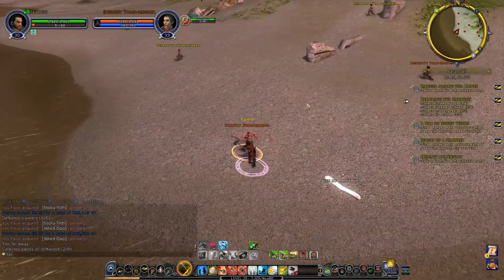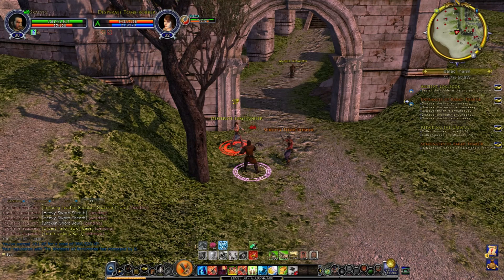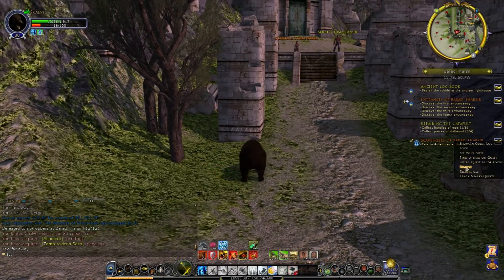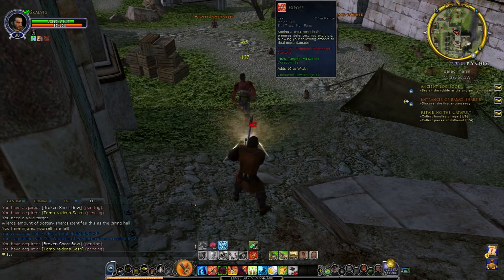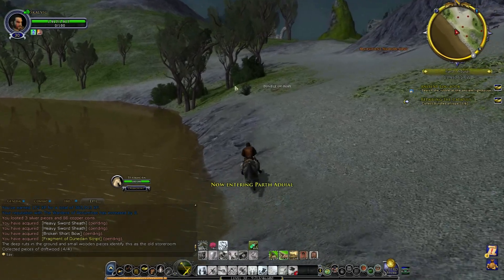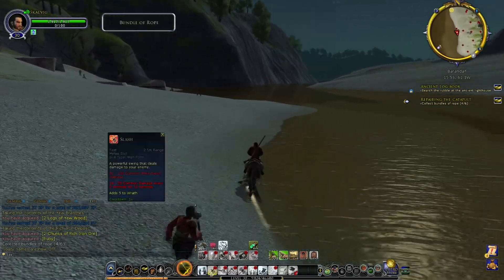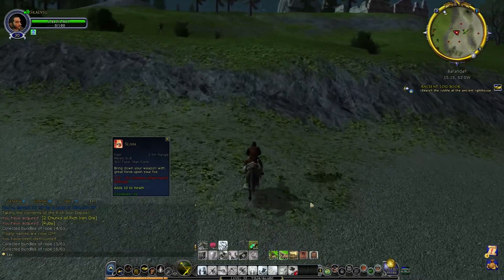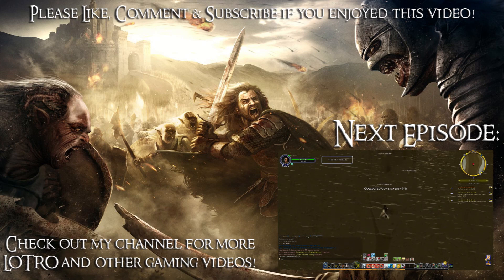Let's Play LOTRO #63: Barad Tharsir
Today we continue with questing at the High King's Crossing quest hub, and raid the bandit stronghold of Barad Tharsir.

Play on the Laurelin server if you wish to join our kinship!
(We used to be on Snowbourn before the server merges)